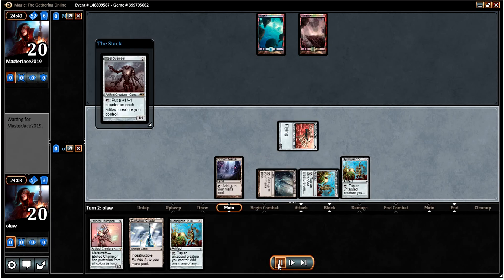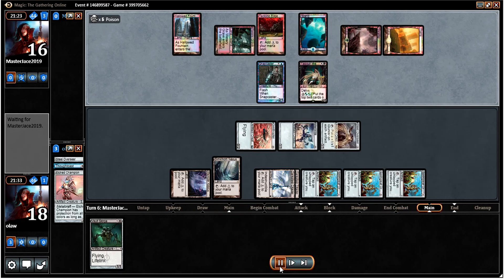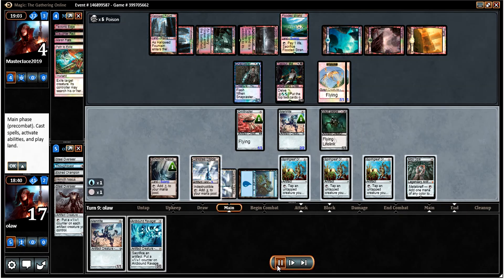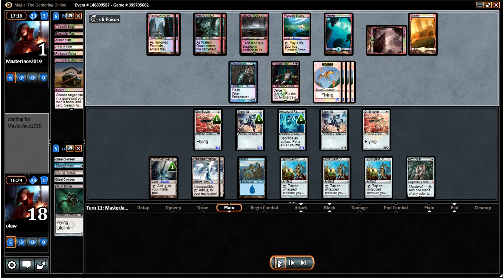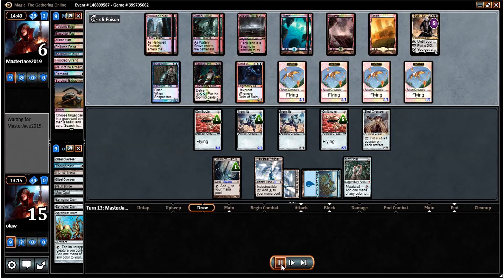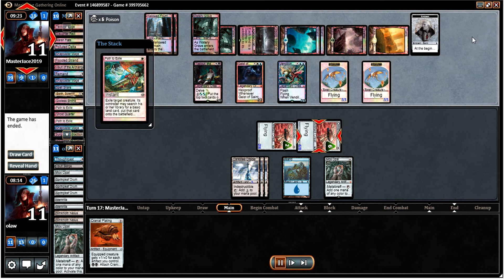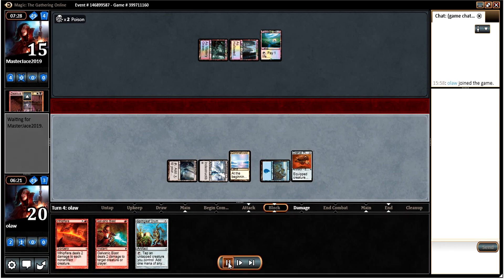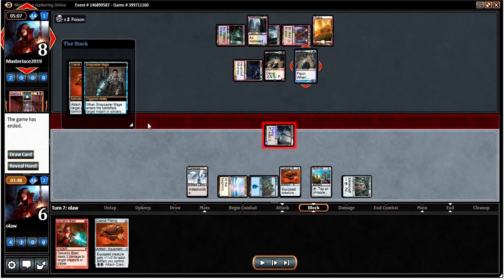Modern Affinity vs Esper Control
Modern Affinity Gameplay

I'm a terrible Affinity player by the way so feel free to tell me all my mistakes.